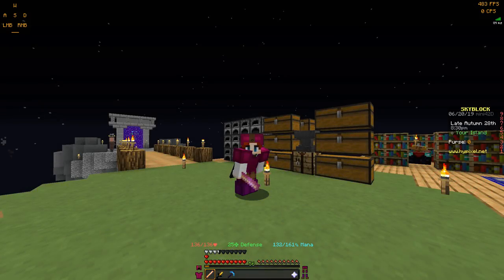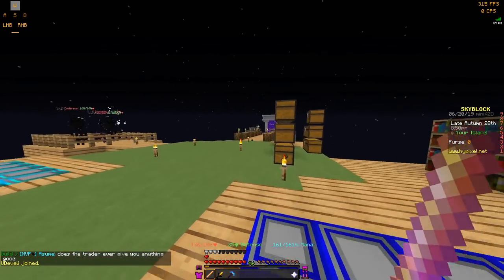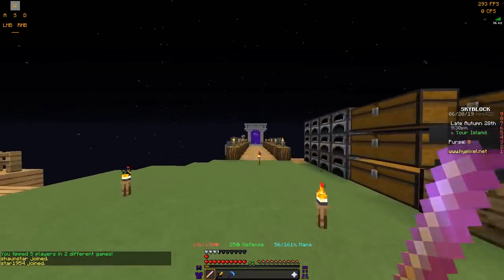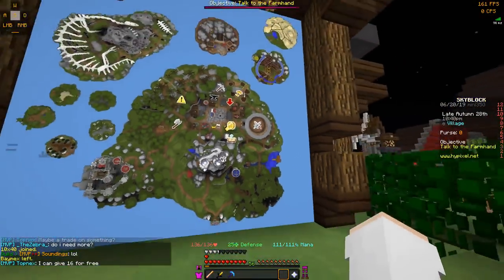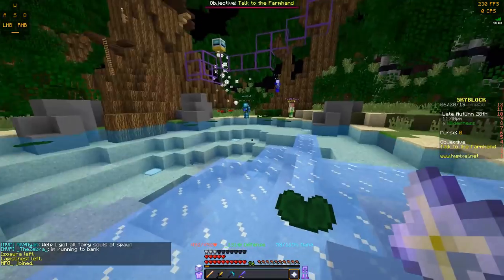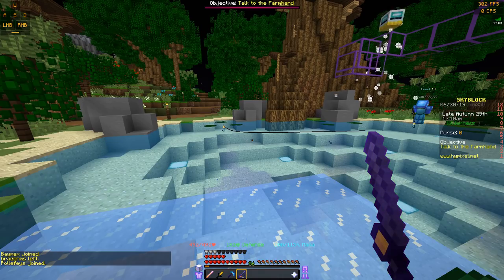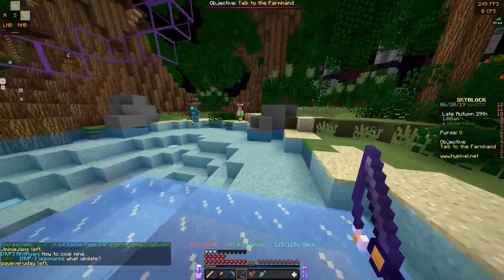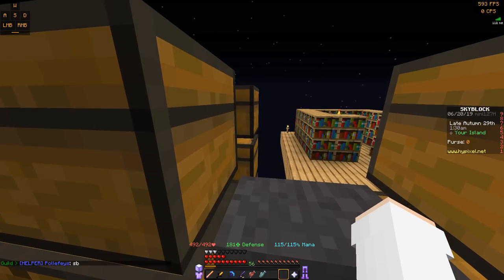Hypixel SkyBlock getting Fairy Armor guide (rare armor)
How to get fairy armor on Hypixel SkyBlock. How and where to go fishing to get the armor. Thanks, and have a good day!